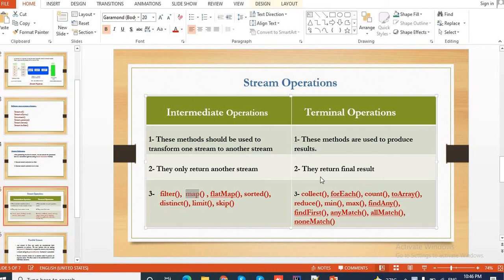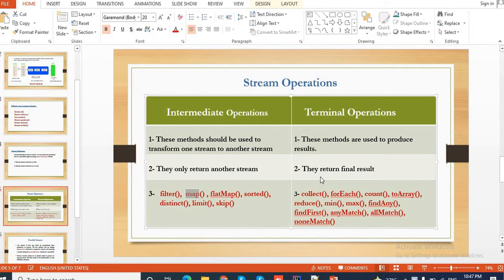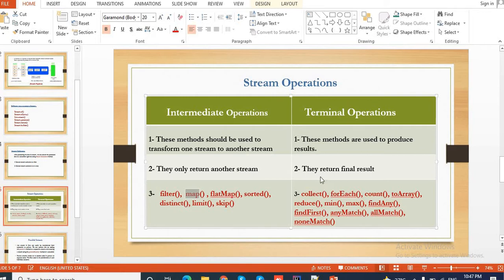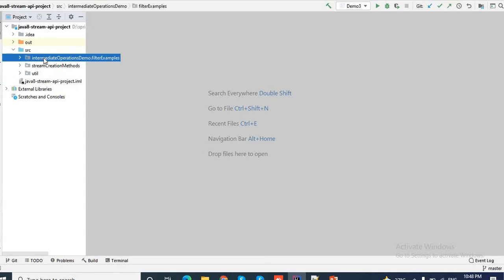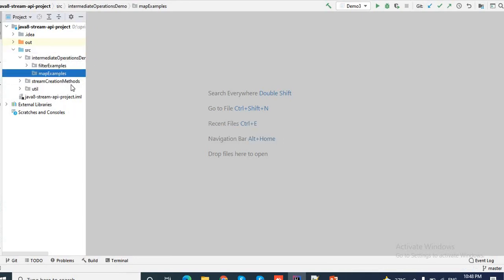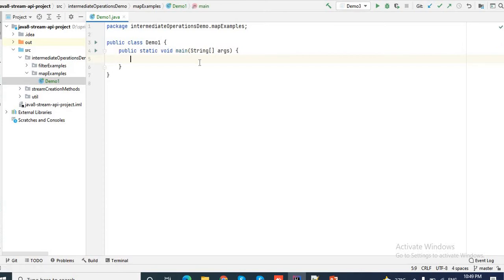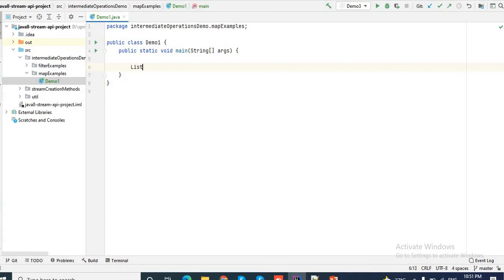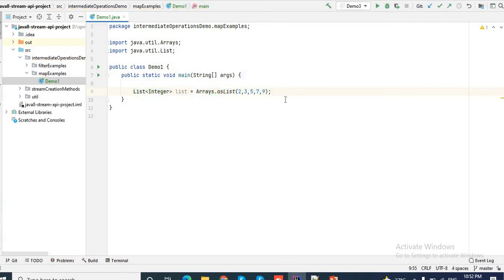Java 8 Stream API | map() method | PART-4 | Java 8 Streams map() examples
Hello friends.
Easy 2Excel .
In this video we will learn about java 8 map() methods.